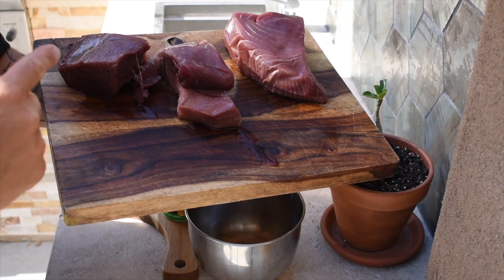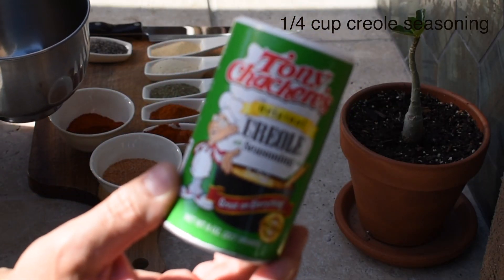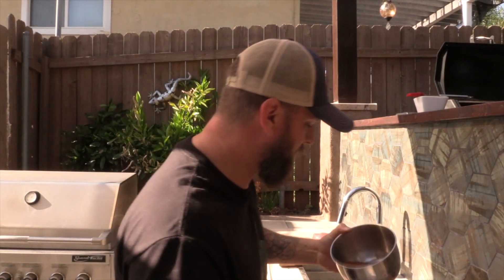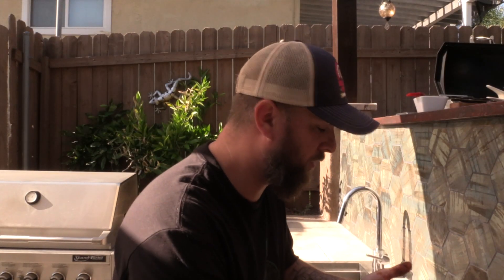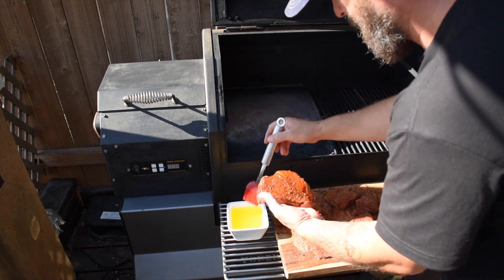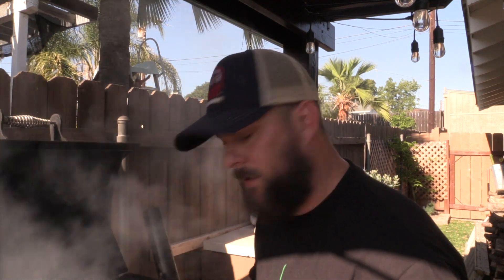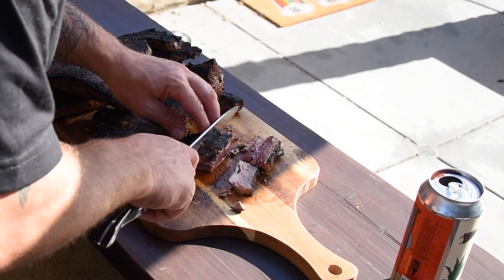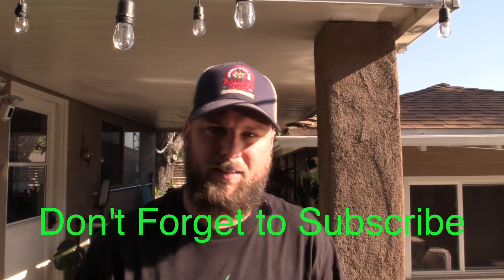How to Make Blackened Bluefin Tuna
In this video I will be showing you how to make blackened blue fin tuna.  So blackening is a creole or Luisiana style of cooking that involves coating whatever you are planning on cooking(steak, chicken, fish) in a blend of cajun seasonings and then basting in butter before throwing it down on a cast iron skillet that is a screaming 600 degrees.  This process gives you a flavorful crust that has a ton of flavor and in the case of this tuna allows you to keep the interior rare.  The contrast in flavors and texture are amazing.

Blackening Rub
1/4 c creole seasoning
1/4 c smoked paprika
2 tbsp black pepper
1 tbsp each
     New Mexico Chile pepper
     cayenne pepper
     thyme
     garlic powder
     onion powder